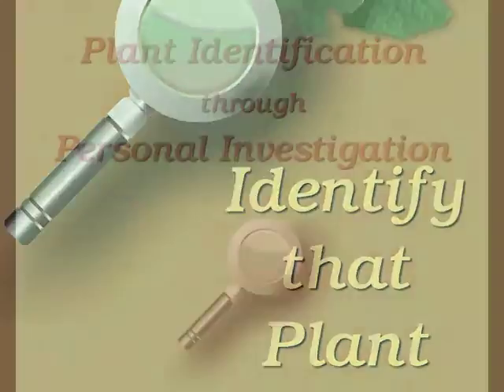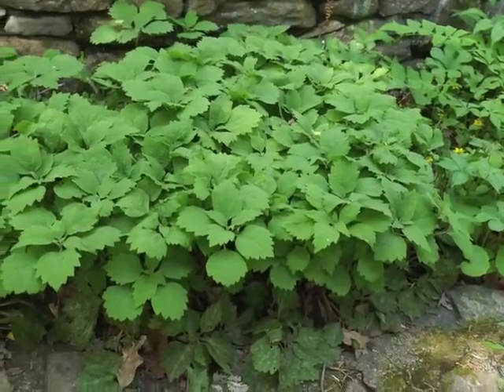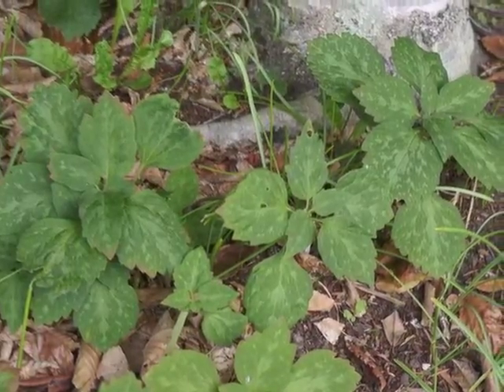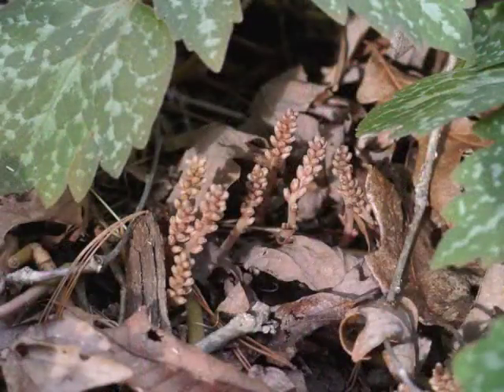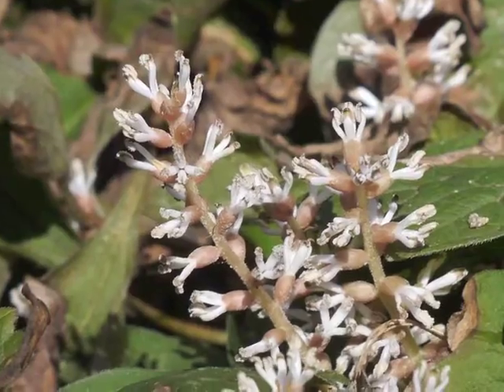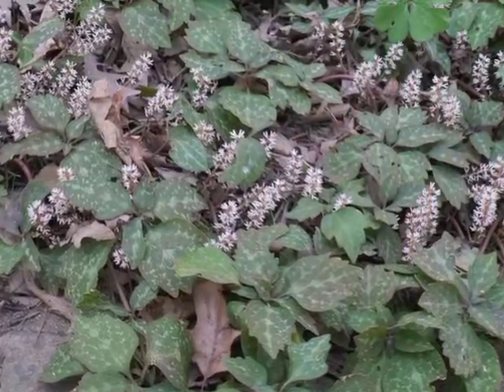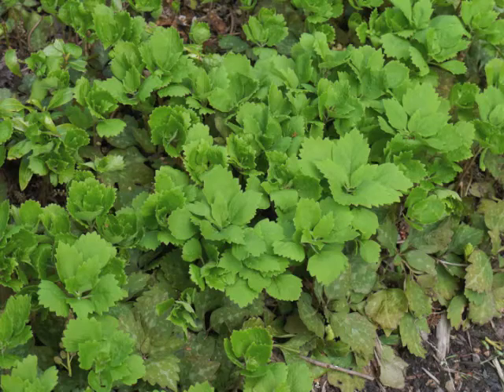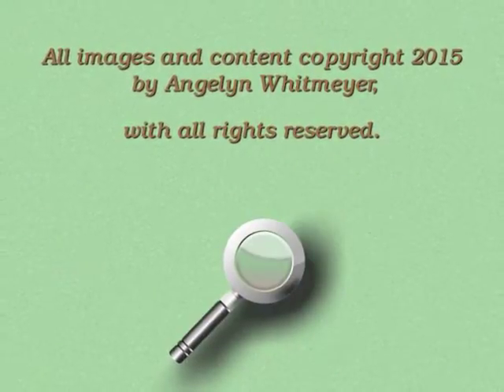Plant portrait - Allegheny spurge (Pachysandra procumbens)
A detailed look at the life cycle of Allegheny spurge (Pachysandra procumbens).  These images can help to accurately identify the plant during different seasons of the year.